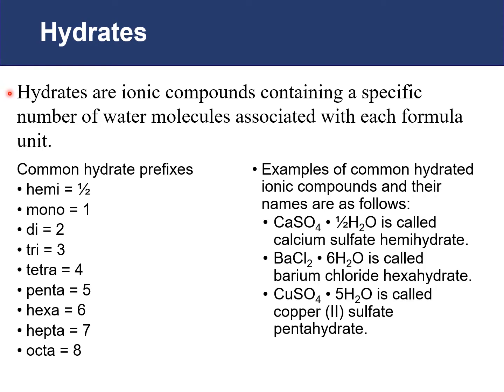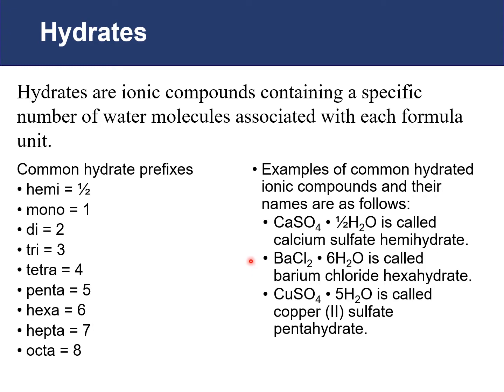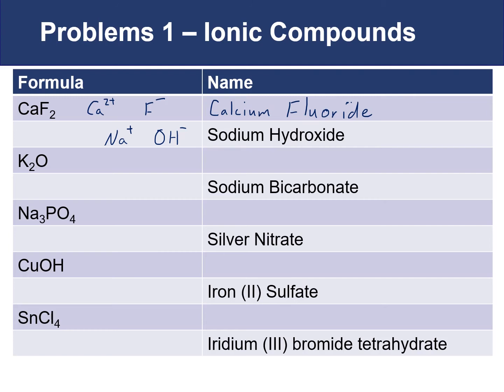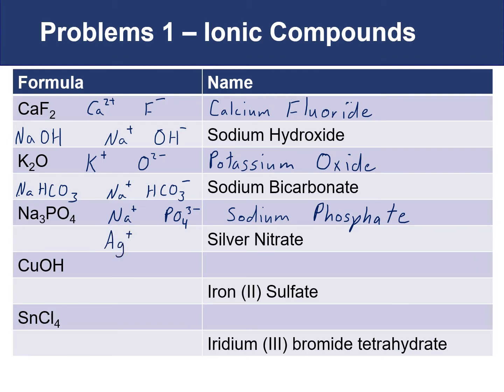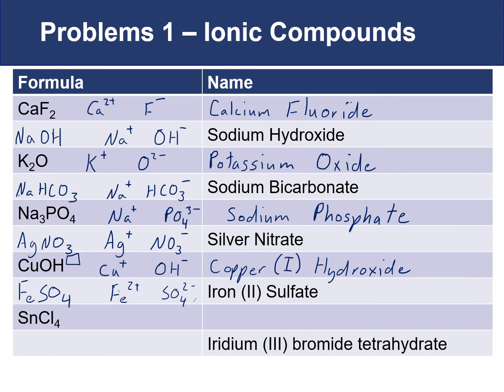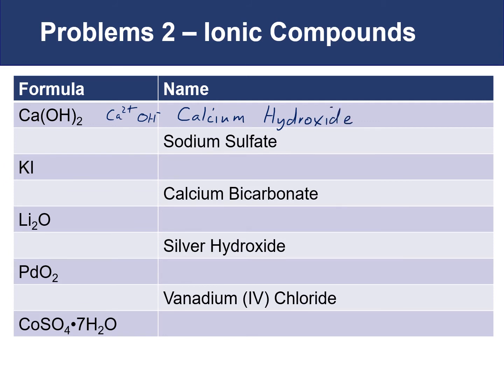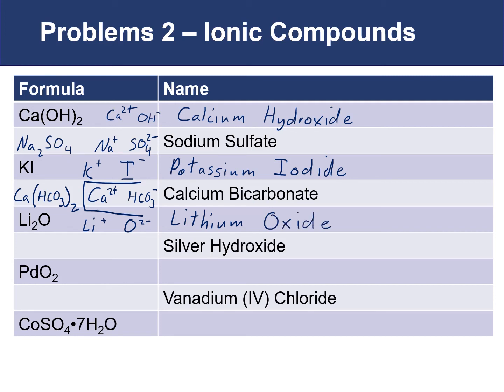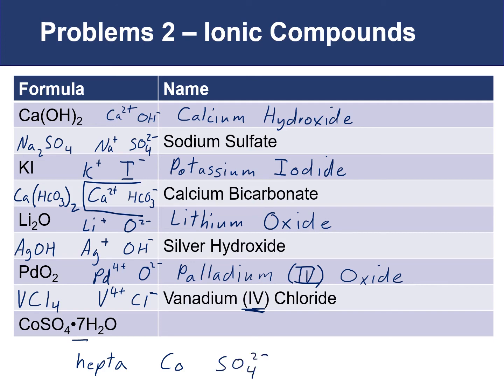Molecules and Compounds 09: Hydrates and Ionic Nomenclature Examples